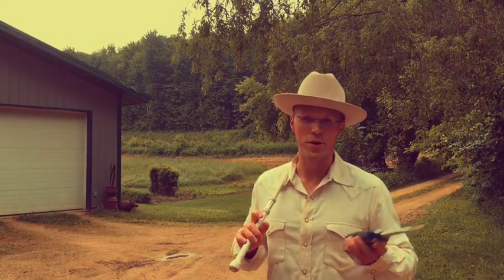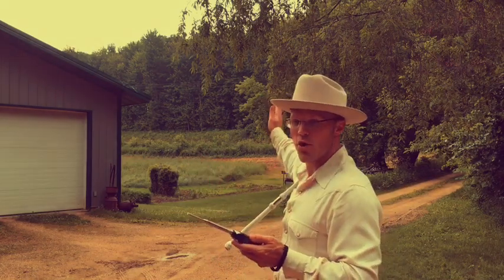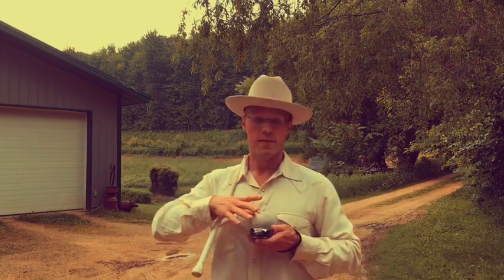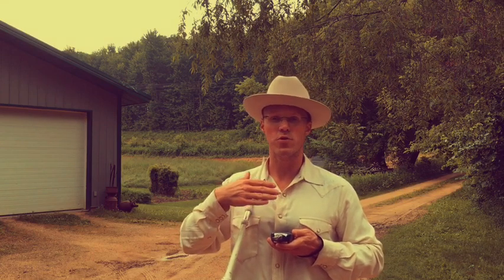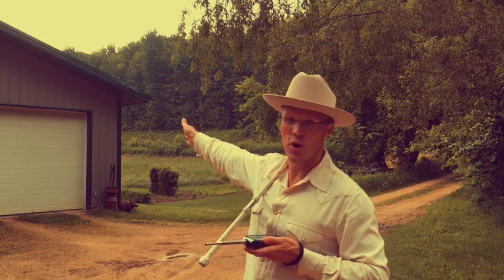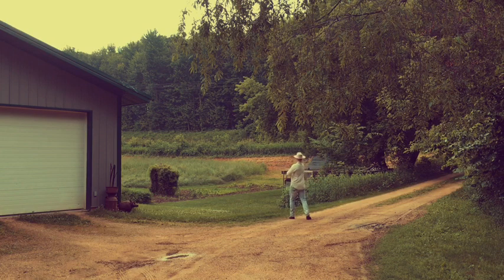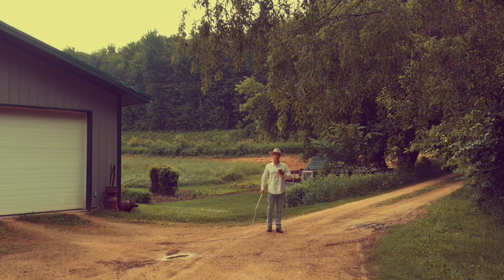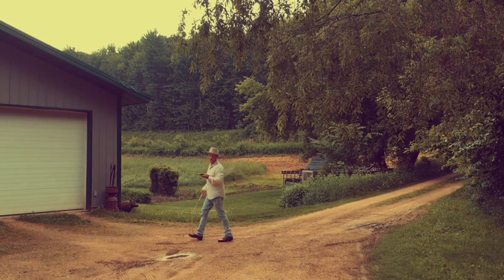Loudness of Whip Crack versus Surroundings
Where you crack your whip makes a big difference in how loud the crack will sound.

A whip crack is directional, and when performing a flick or a cattleman's crack, most of the sound travels away from the whip cracker.  What the whip cracker hears is actually the reflection of the whip crack off of the surrounding surfaces.

So an open field reflects the least amount of sound, a bush/trees reflect twice as much sound, and an aluminum garage door reflects four times as much sound as that.  My ears were ringing after I cracked the whip at the garage door.